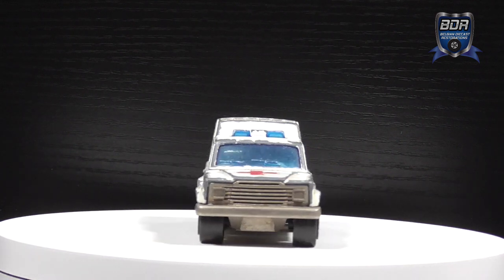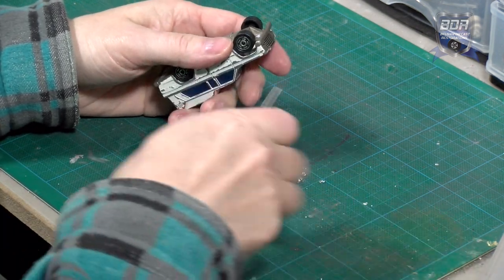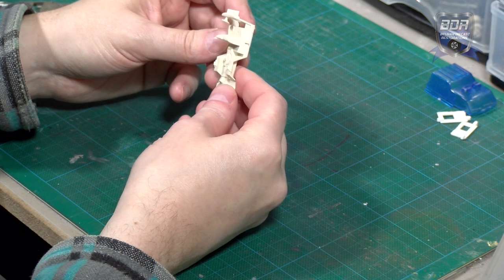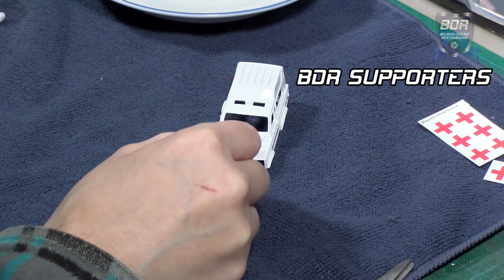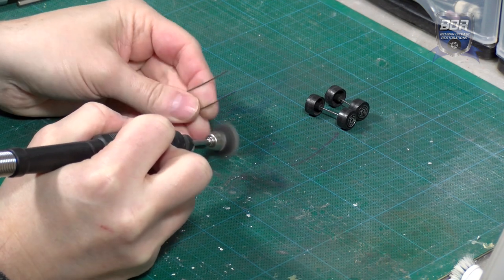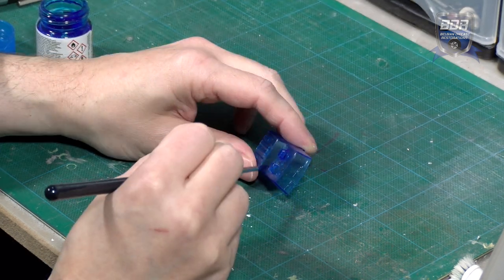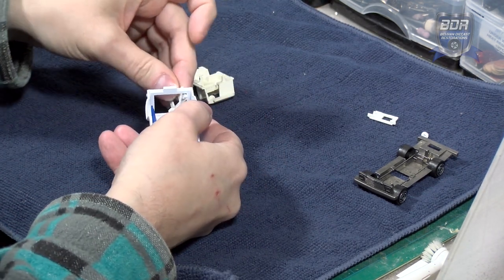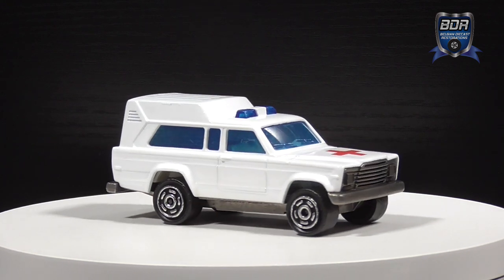Majorette 269 Jeep Cherokee Ambulance Diecast Restoration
Restoration of the classic Majorette Jeep Cherokee ambulance from the 1980ies.

Olivier Danneels